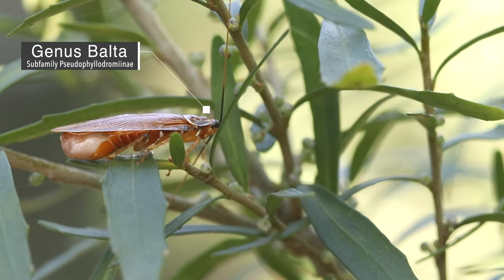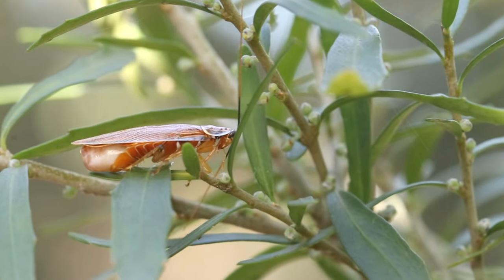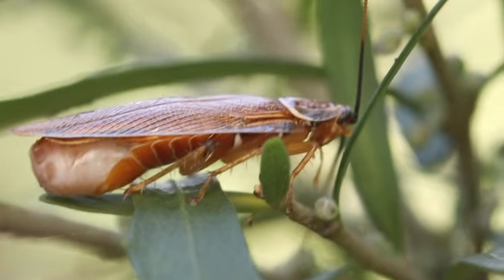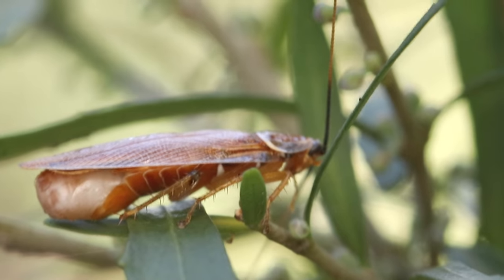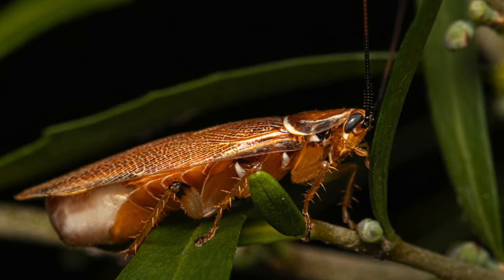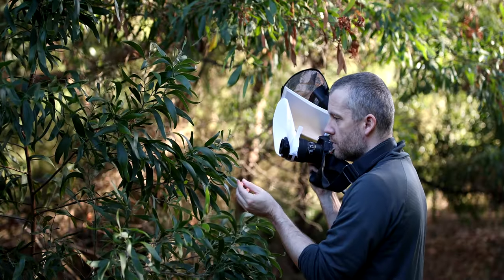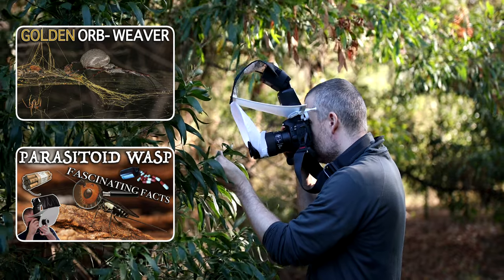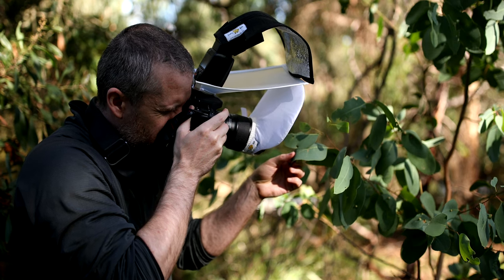What happens to a pregnant cockroach?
In this short video I focus on the reproduction of cockroaches and briefly summarise how they procreate. The cockroach in this video belongs to the genus Balta and I had spotted it on a small shrub at our local nature reserve.

If you enjoy learning about nature then the following playlist might interest you: